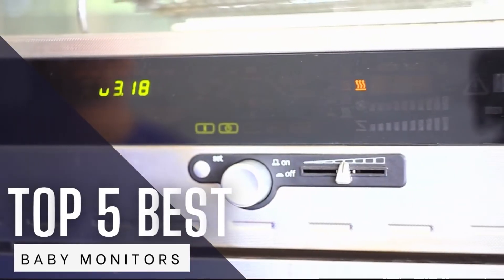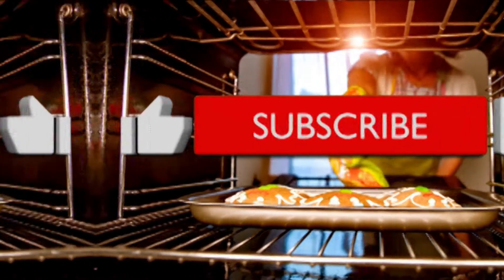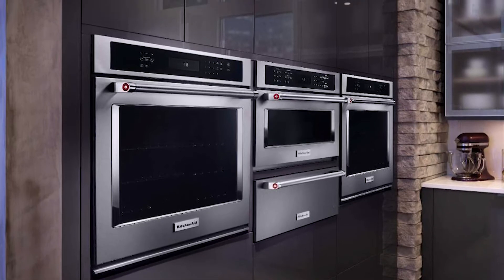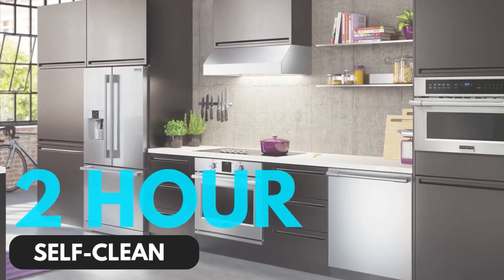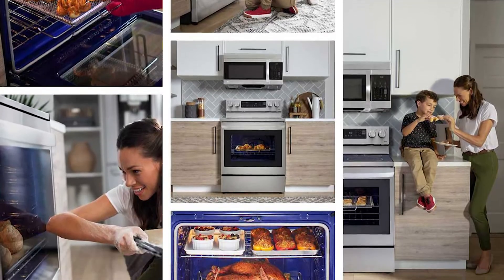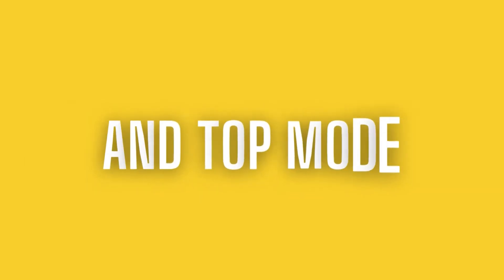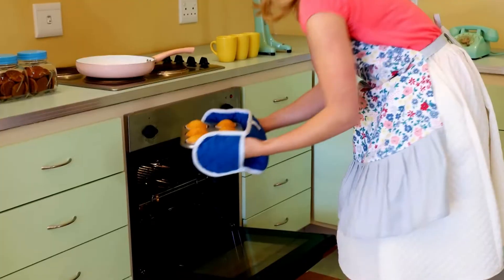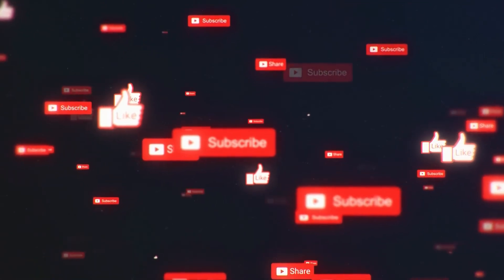Best Wall Ovens: Top 5 Picks of 2023 Reviewed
📟 Frigidaire FFEW2726TS
📟 Bosch HBL8651UC
📟 LG LWS3063ST
📟 Empava 24" 10 Cooking Functions
📟 GE Cafe CT9070SHSS

A kitchen is incomplete without a wall oven. From our video, you will learn which wall-mount oven is best for you and why. We have narrowed down a list of the top 5 wall mount ovens of 2023.
Nowadays creating a fully equipped kitchen isn’t an easy task and fitting all appliances in one place is difficult that’s where the wall-mount ovens come. These wall ovens can easily fit in the wall of the kitchen they will not take up any space and will allow you to have more space in the kitchen.

We have made a list based on different aspects such as space, installation process, product specifications, quantity, and customer reviews. Furthermore, some options will give you the function to cook more food for prominent families. While others give you the option of low price.

The best feature that is available in some wall ovens is that they can self-clean themselves. You can do both cooking and baking in these ovens.